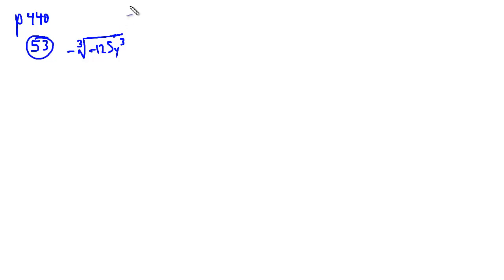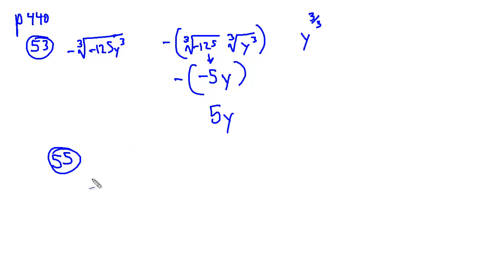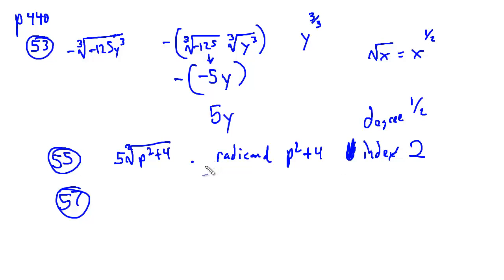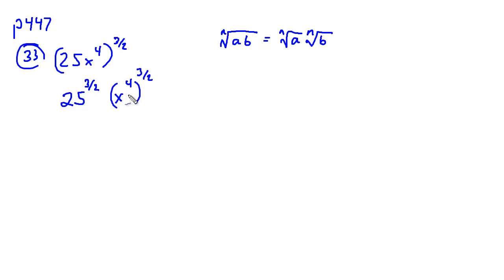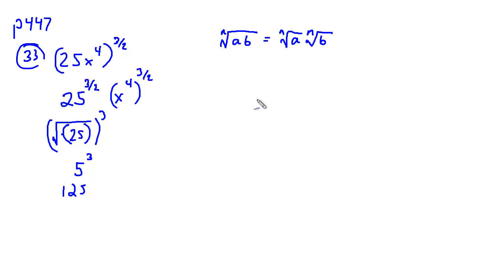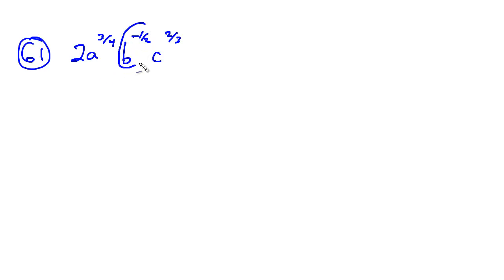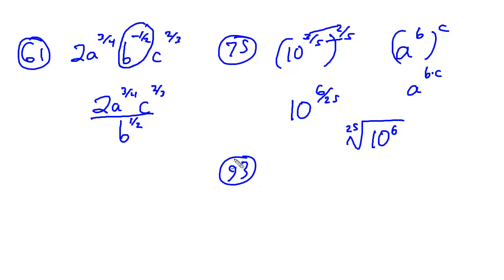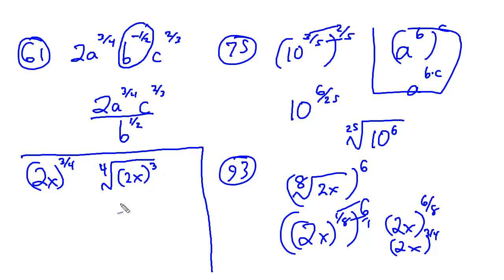KCC - Math 121 Page 440 no 53 55 57 Page 447 33 61 73 93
We look at some general rules for radicals and exponents in this video. This is a good review of product rule, power-to-power rule and general monomial multiplication